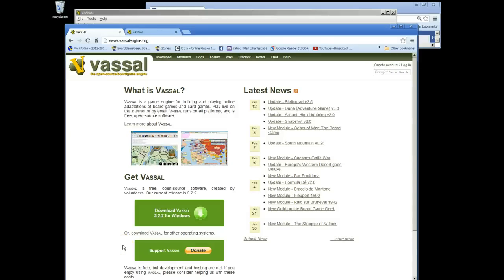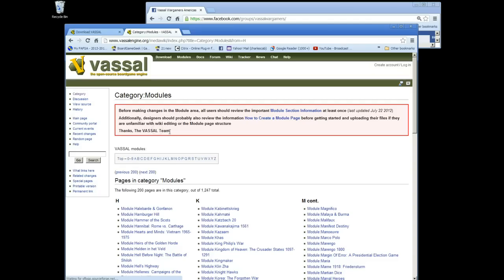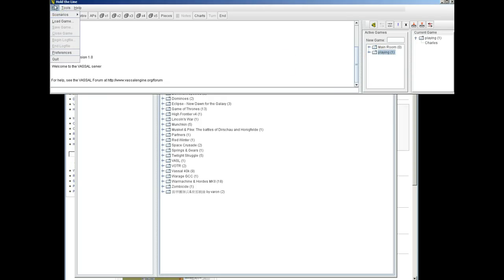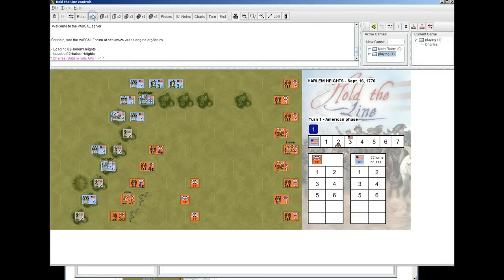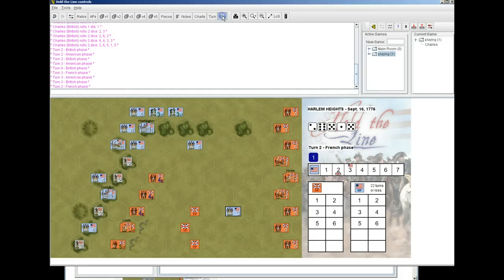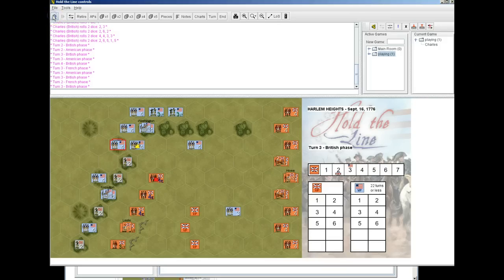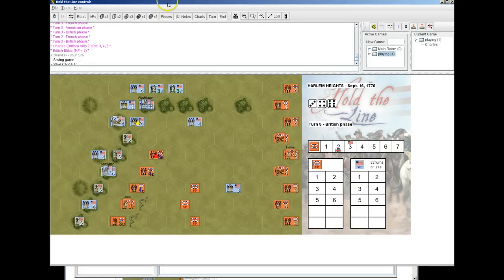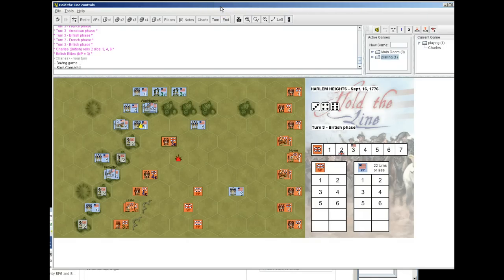intro to vassal